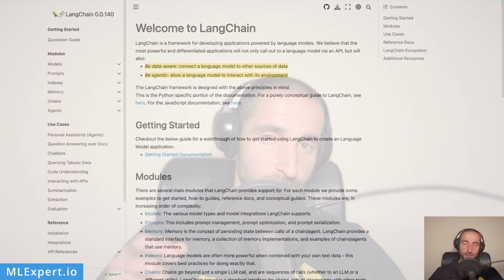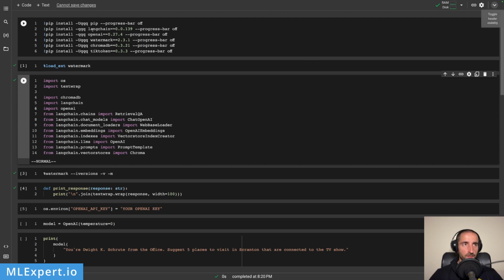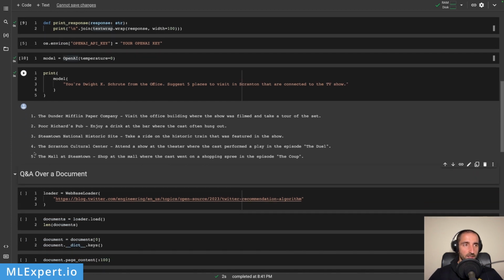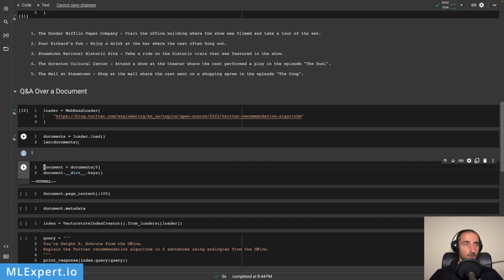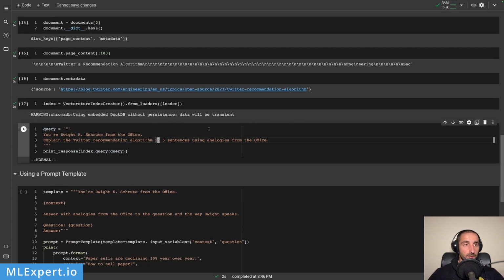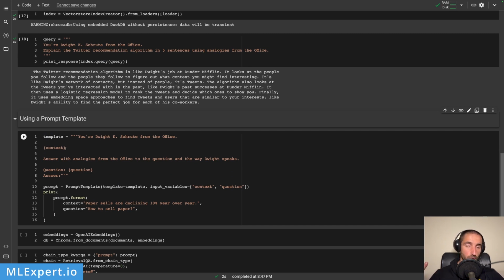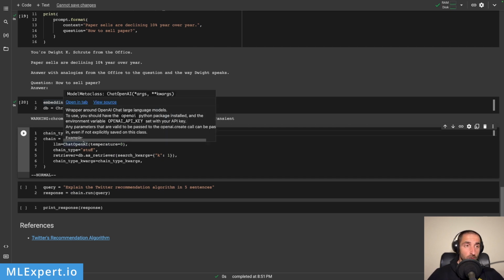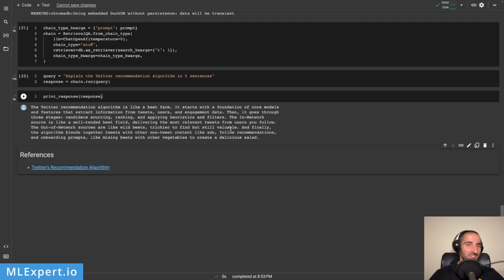Getting Started with LangChain: Load Custom Data, Run OpenAI Models, Embeddings and ChatGPT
In this video, you'll learn about the LangChain Python library and how to set up a Google Colab notebook to run a simple OpenAI model. We'll then load an external webpage, specifically the Twitter Recommendation Engine blog post, and ask questions about it using OpenAI embeddings and ChatGPT. Finally, we'll explore prompt templates and chains and combine all components to briefly examine the inner workings of LangChain.

00:00 - Intro
00:45 - LangChain Overview
02:36 - Prompt Engineering GitHub Repository
03:00 - Google Colab Setup
03:57 - Use an OpenAI model
05:38 - Q&A on Blog Post
11:27 - Prompt Templates
12:49 - Chain for Q&A
16:36 - Conclusion